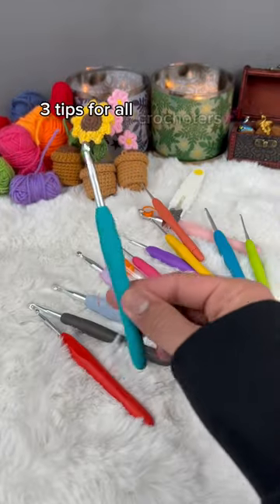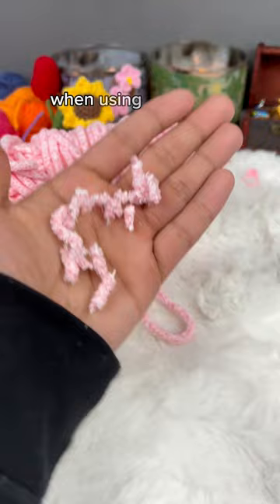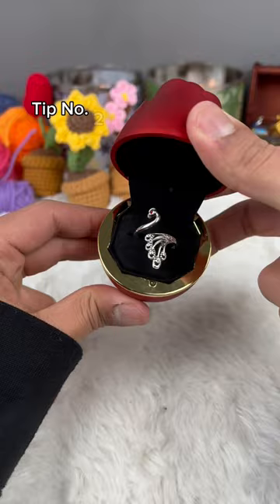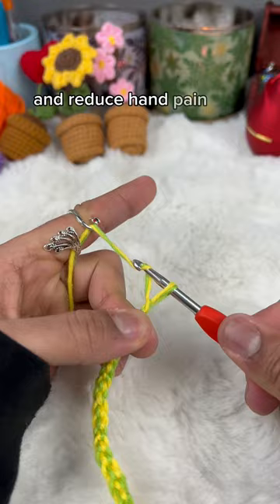The one is my favourite so far💕🤭